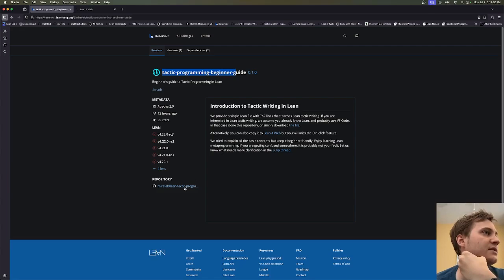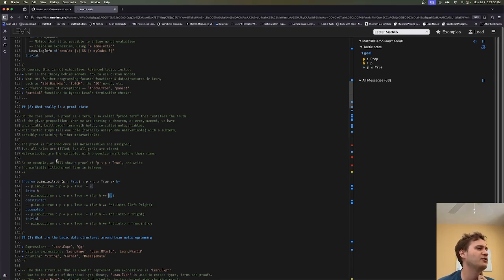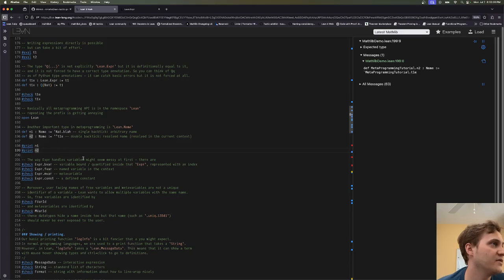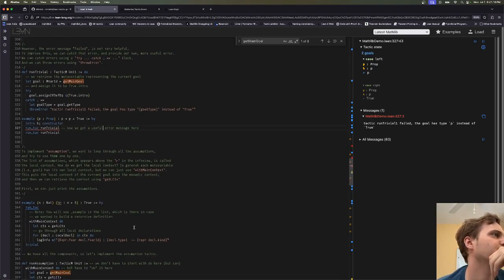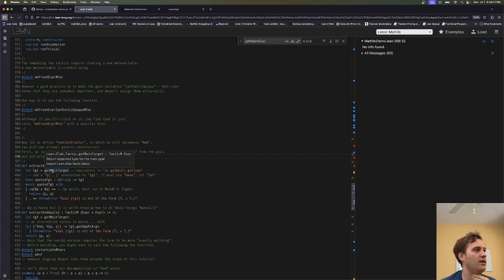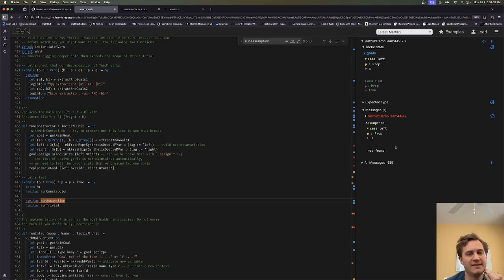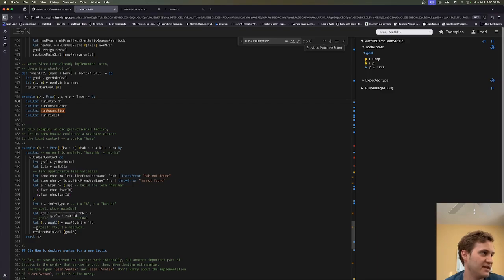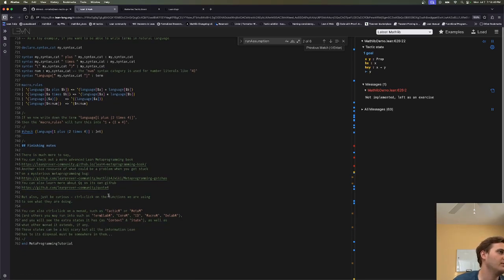Going over the Lean Tactic Programming Guide